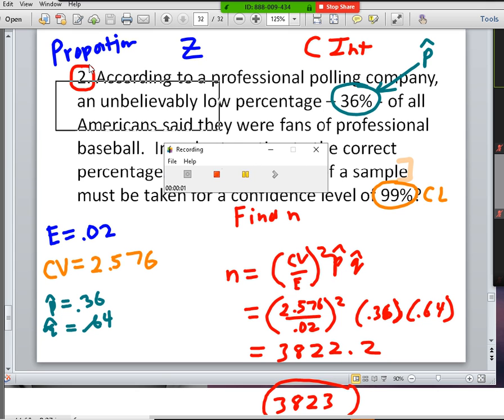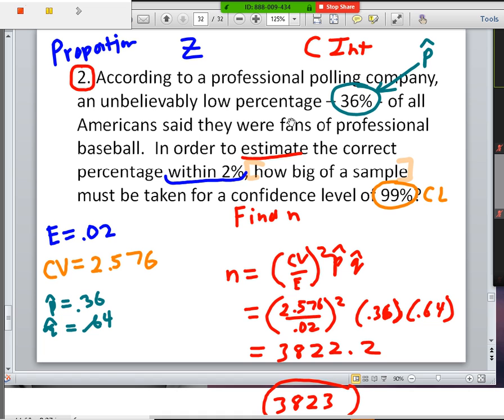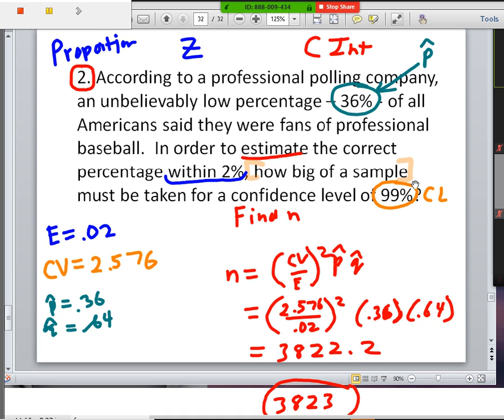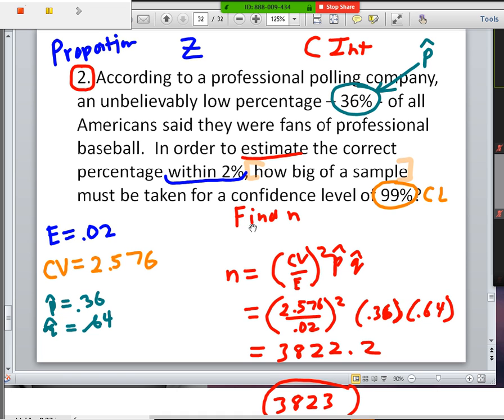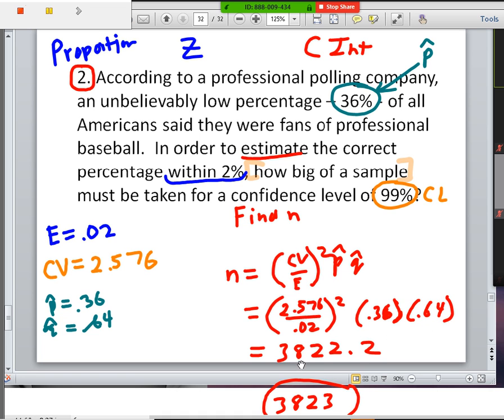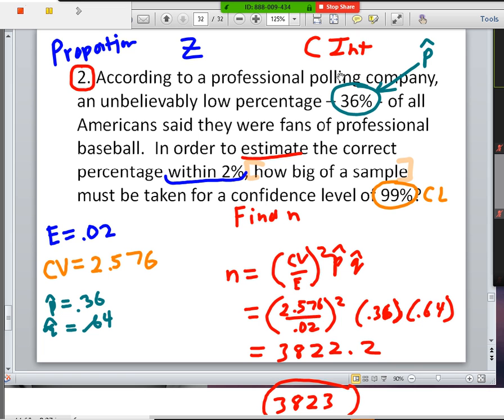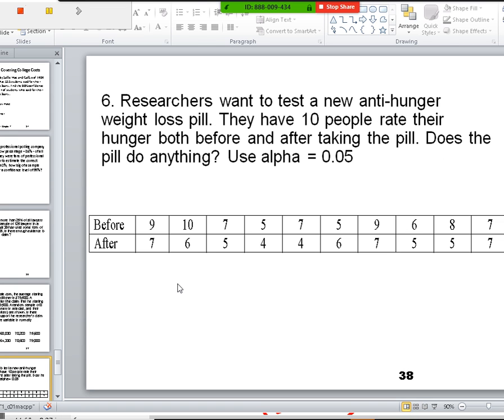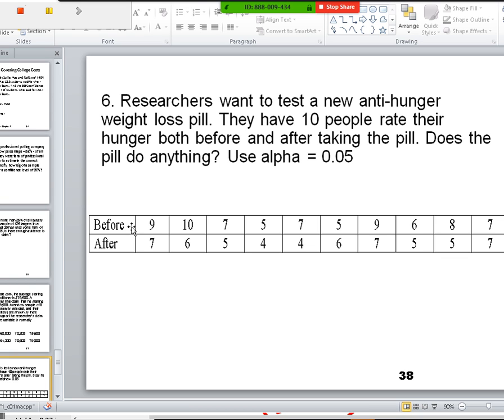9 4 review eve part 4